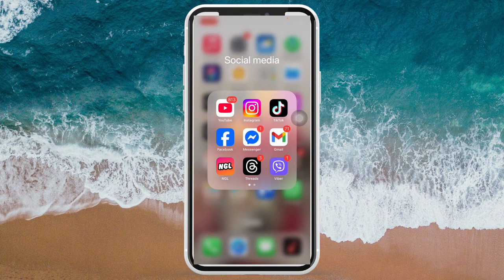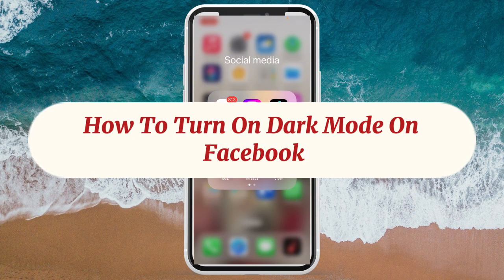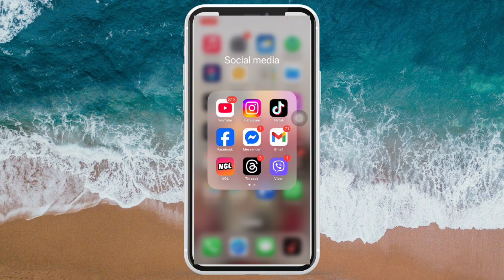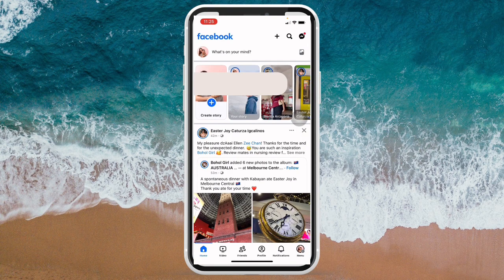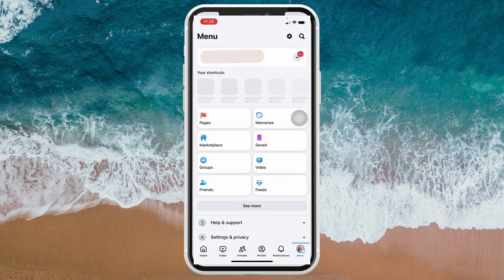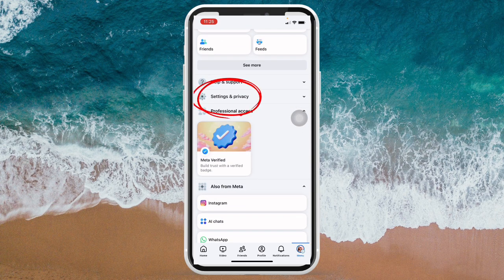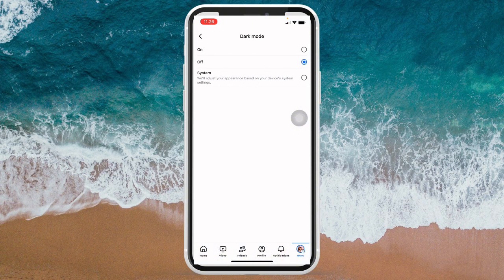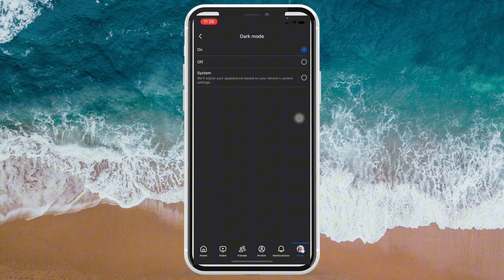How To Turn on Dark Mode in the Facebook App | Switch On Facebook Dark Mode | Easy Tutorial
Turn on dark mode in the Facebook app with step-by-step instructions designed to make using the app easier on your eyes and more comfortable in low-light conditions. This tutorial explains every detail of enabling dark mode, adjusting settings, and enjoying a sleek, dark interface for a better viewing experience.

Leave a comment suggesting other Facebook app settings, customization tips, or social media tutorials you’d like to see covered—we love creating content inspired by your ideas!